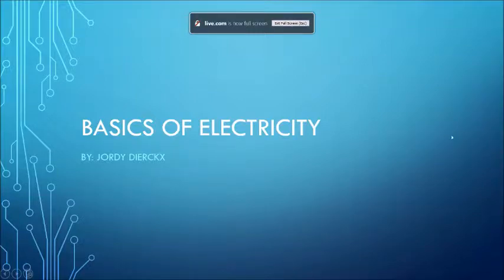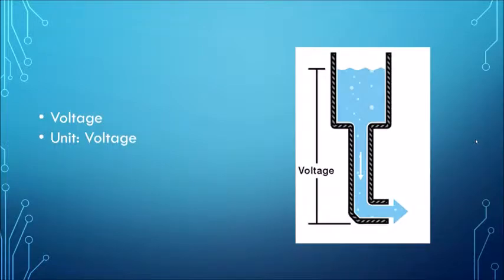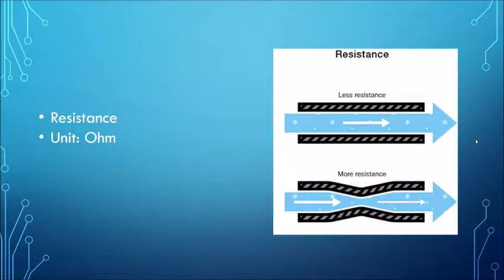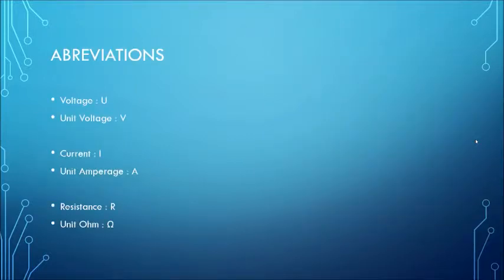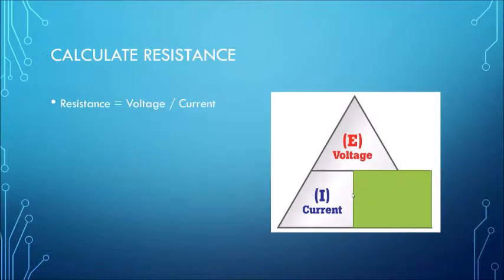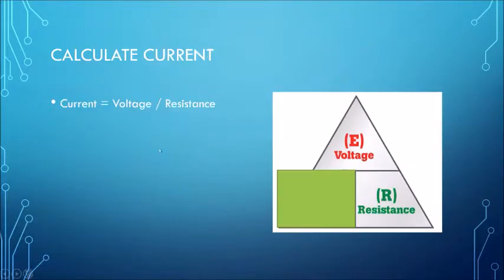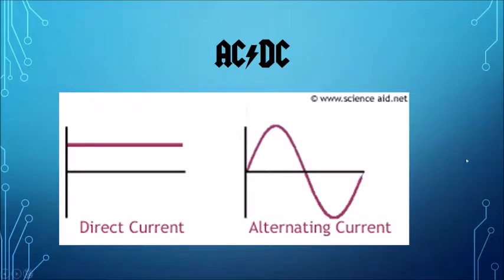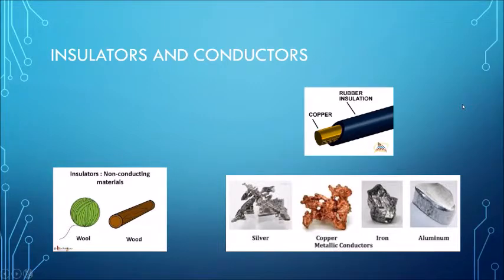GIP video elektriciteit I